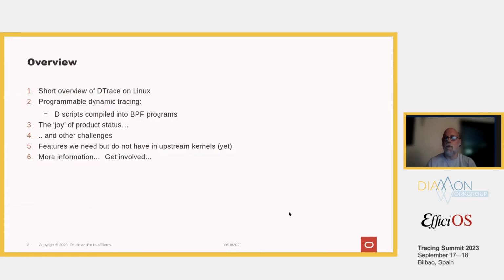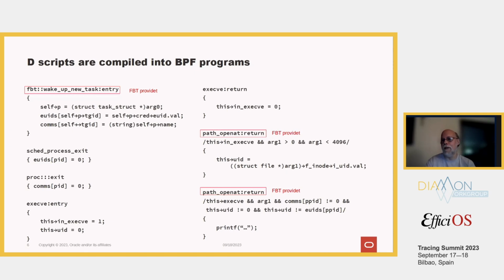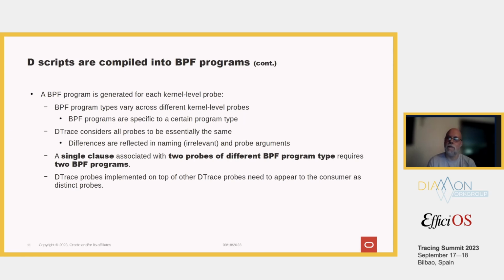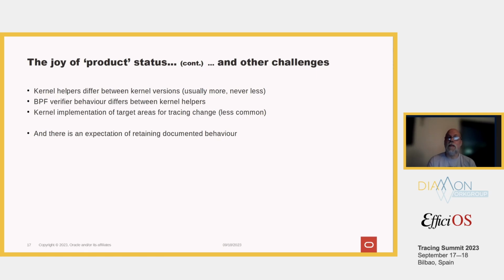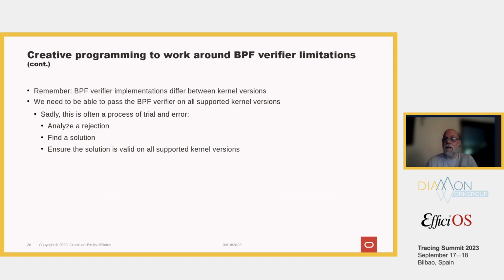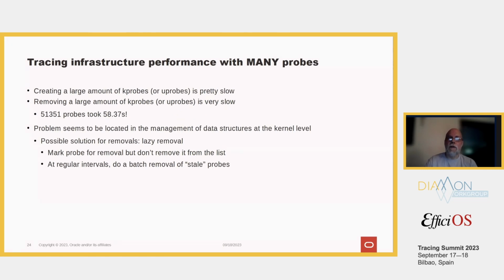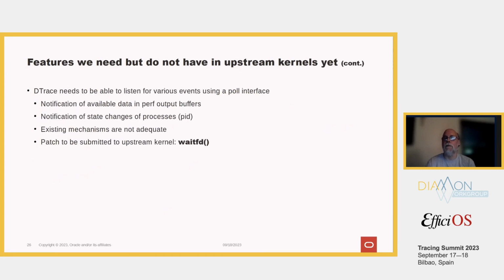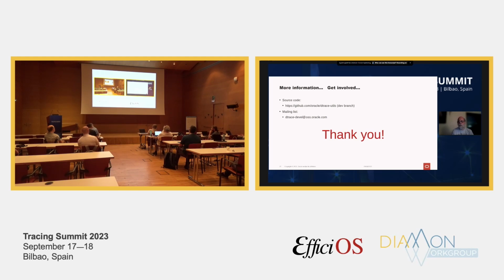Tracing Summit 2023 - Programmable dynamic tracing on Linux with DTrace using BPF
The implementation of DTrace for Linux based on BPF as a programmable dynamic tracing solution is nearing feature parity with legacy versions that required invasive kernel patches. The talk will present the current state of the project, and highlight creative solutions to get around kernel limitations. We will also present some problem areas that we found to open conversations about potential solutions.